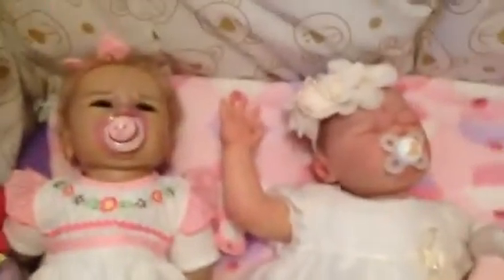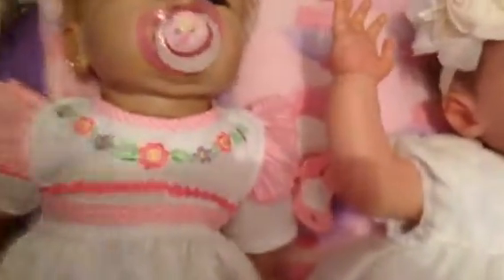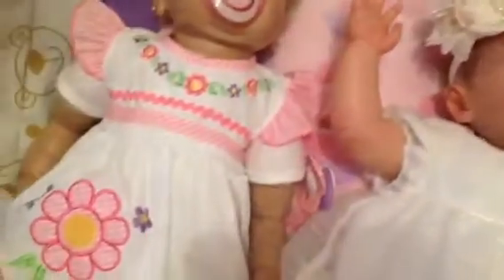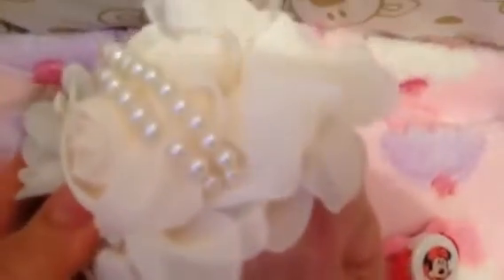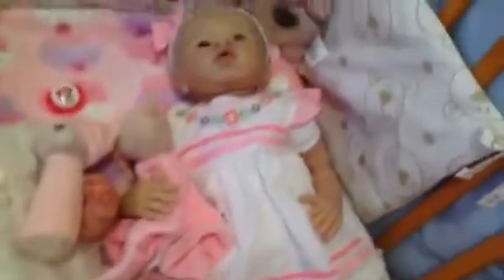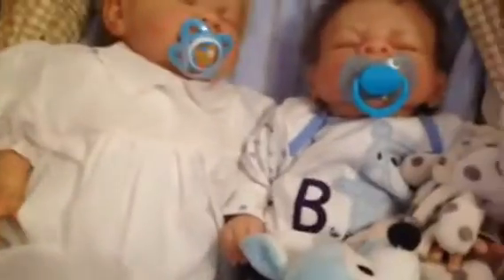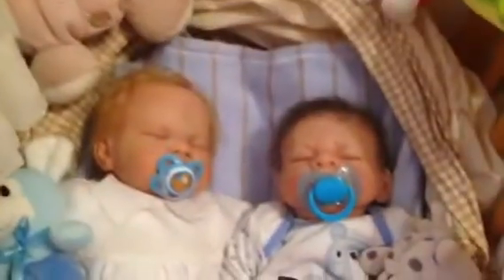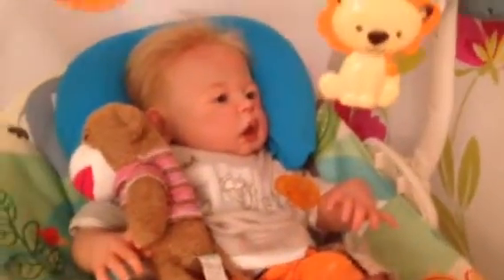Sunday Best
The girls in there pretty dresses 😍